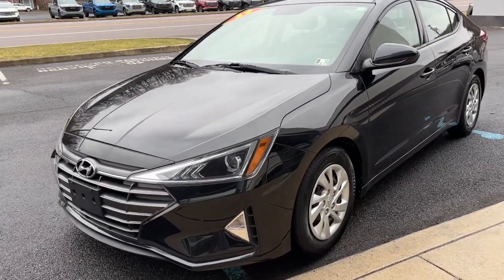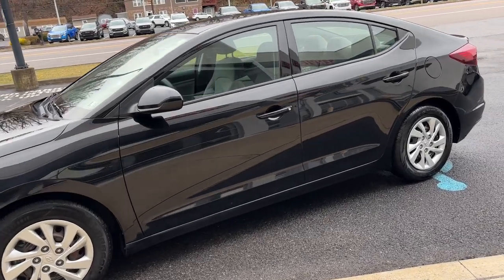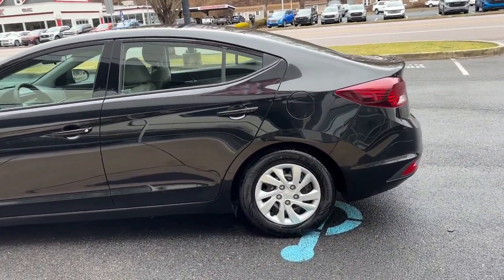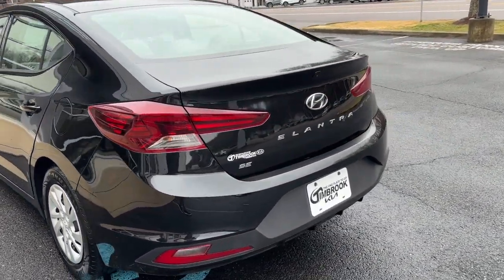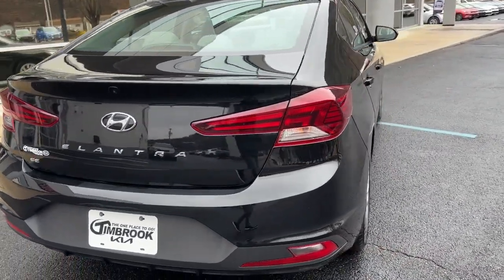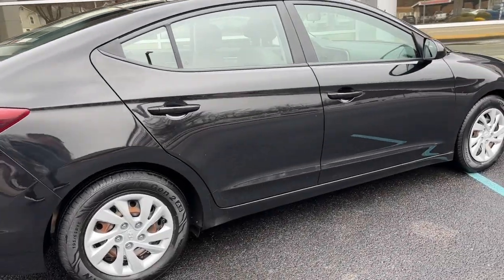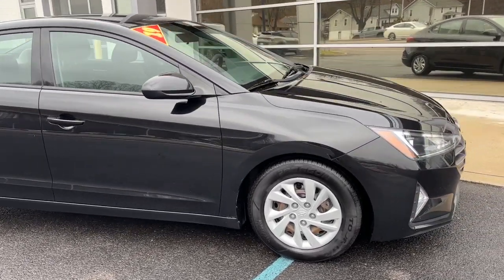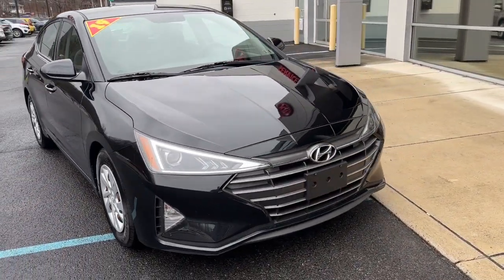2019 Hyundai Elantra Cumberland, Westernport, Frostburg, MD, Keyser, Ridgeley, WV UC447026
Phantom Black Used 2019 Hyundai Elantra SE available in Cumberland, Maryland at Timbrook Kia. Servicing the Westernport, Frostburg, MD, Keyser, Ridgeley, WV area.

Timbrook Kia
10210 Mt Savage Rd NW

Timbrook Automotive has been in business for over 32 years! We are family owned and operated and here for you when you are ready to purchase your next New or New-to-You preowned vehicle. Timbrook Kia in Cumberland Maryland is one of the locations that helps to satisfy your personal vehicle wants and needs. We have a friendly staff ready to answer your questions regarding the vehicles we have on our lot or to talk to you about ordering a specific vehicle. Its not only about the sale but after the sale. We have a trained Service and Parts staff to assist you with your parts/accessories and any services you may need. Remember. We wanna see ya at Timbrook Kia!brbrThis 2019 Phantom Black Hyundai Elantra SE FWD is well equipped and includes these features and benefits:brbrClean CARFAX. 29/38 City/Highway MPGbrbrbrCALL NOW to reserve test drive appointment!! (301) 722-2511brbrTimbrook KIA serves the Cumberland and Tri-State regions Maryland West Virginia and Pennsylvania. We are located at 10210 MOUNT SAVAGE RD NW Cumberland Maryland 21502brbr*Payment does not include Taxes/Tags or Fee.